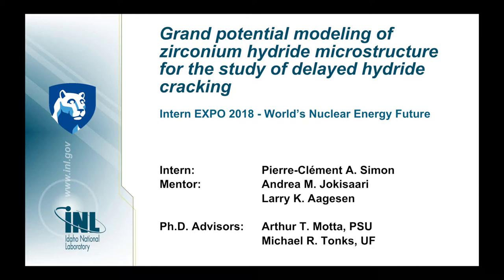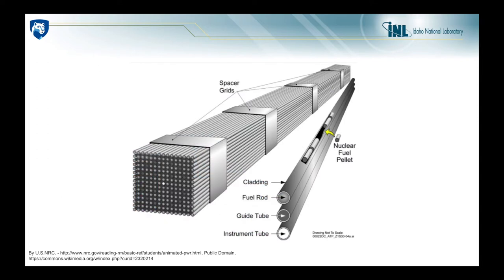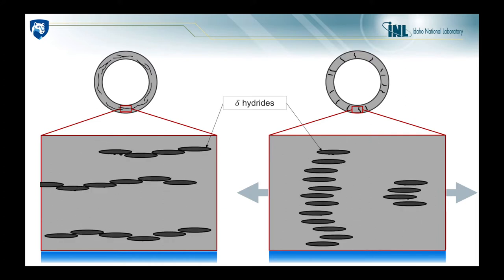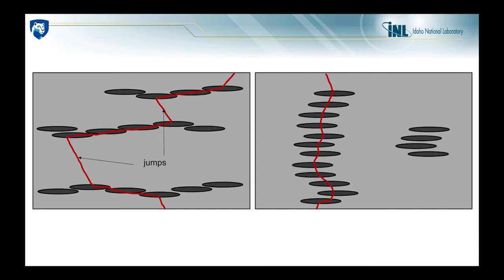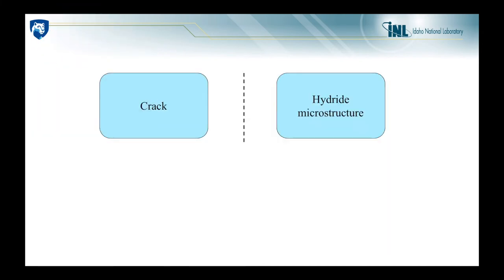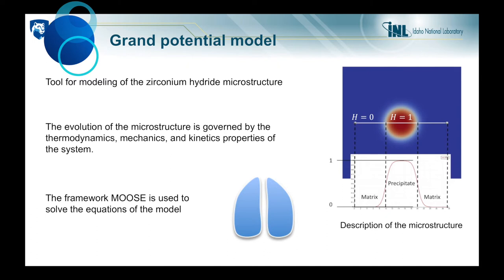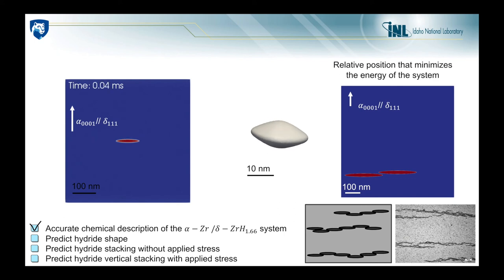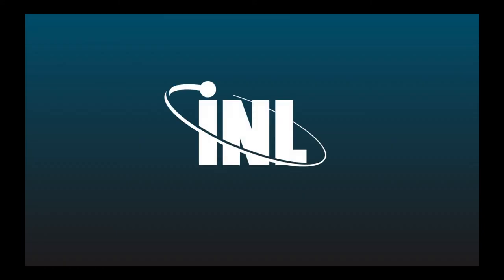Video for the INL intern EXPO 2018, submitted by Pierre-Clement Simon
Every year, Idaho National Laboratory, organizes an EXPO where all interns are invited to showcase their research.
I presented this video to explain the importance of my research and its implications to a wide audience.

This short video received an award for 'Best informational graphic'.